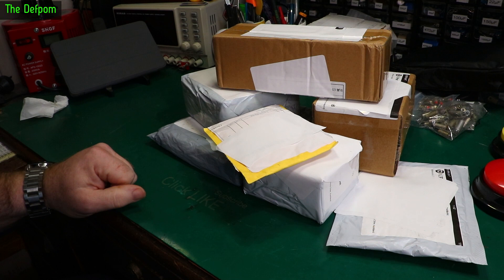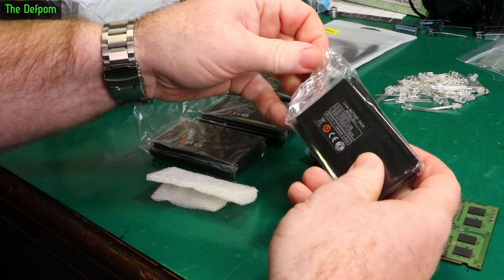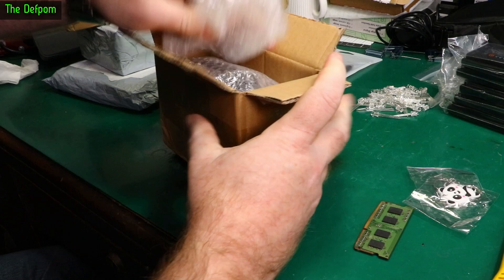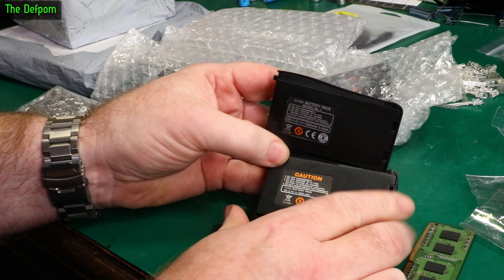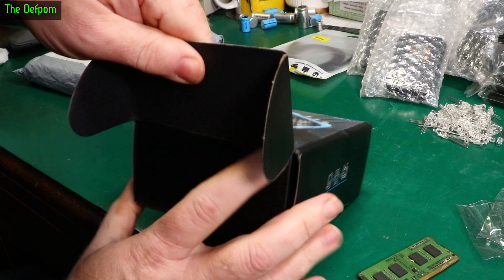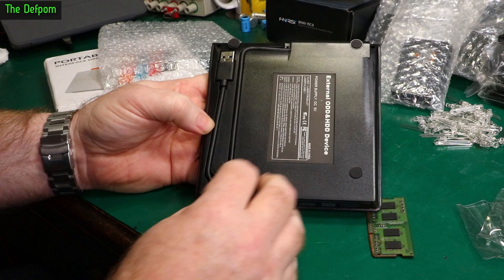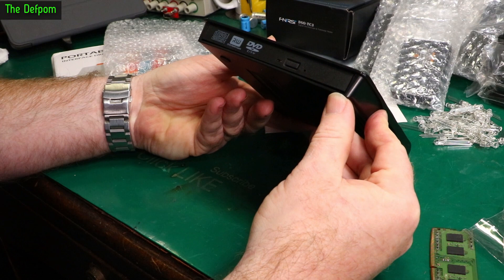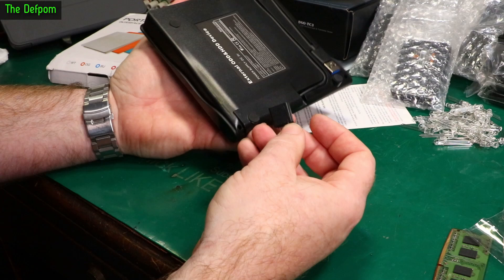🔴 What's in my Mailbag ? - Mailbag Monday 14th August 2023 - No.1163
What's in my Mailbag ? - Mailbag Monday 14th August 2023

0:00 - Intro.
0:07 - RGB LED's
0:35 - BASEUS USB C Cable
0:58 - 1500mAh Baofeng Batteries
2:20 - Fake 3300mAh Baofeng Batteries (no link).
4:23 - FNIRSI Tester Review
5:45 - USB CD/DVD RW Drive

My Electronics Tools (video and purchase links)

Siglent
SDS1104X-E.
SPL-1008.